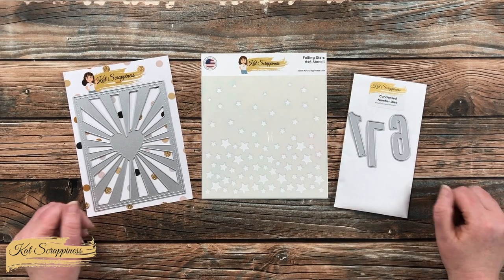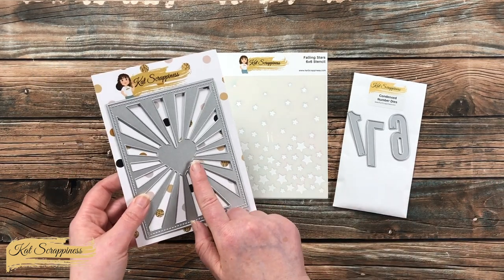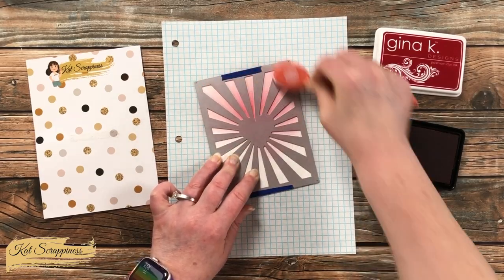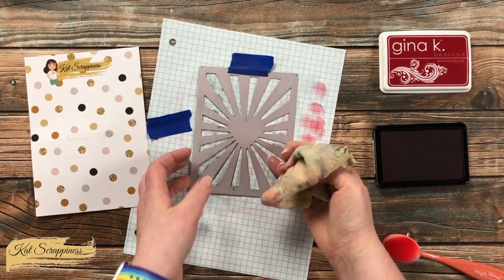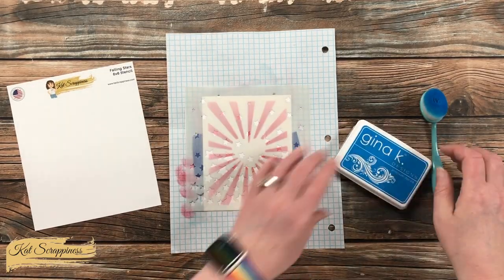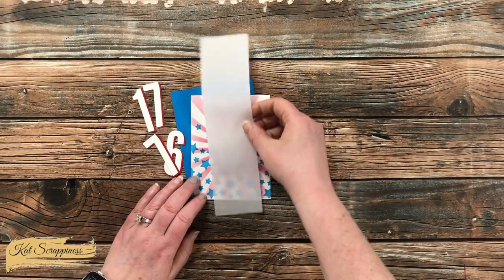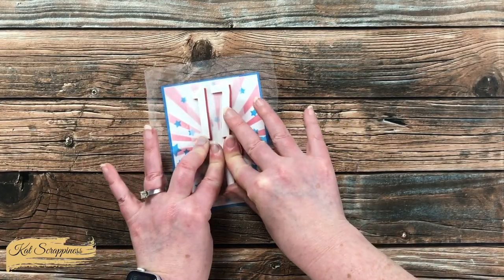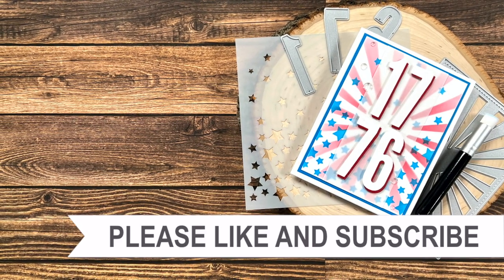How to Use Background Dies as a Stencil | 4th of July / Patriotic Card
Hello crafty friends, it’s Alicia a.k.a. @CallMeCraftyAl  and today I am showing you how I created this Patriotic Fourth of July card using a Kat Scrappiness coverplate die as a stencil. I hope you will watch to see how I made my card and get a few tips along the way. :)

Related Products:
   Kat Scrappiness